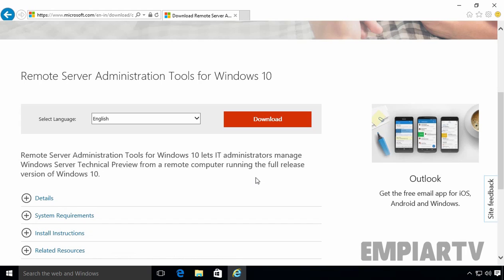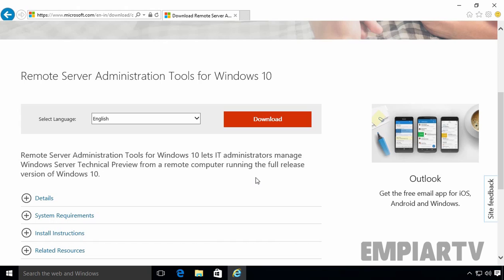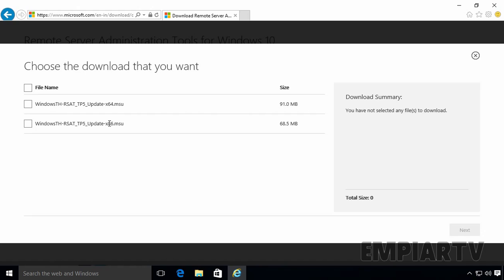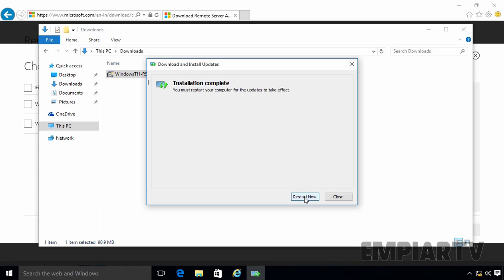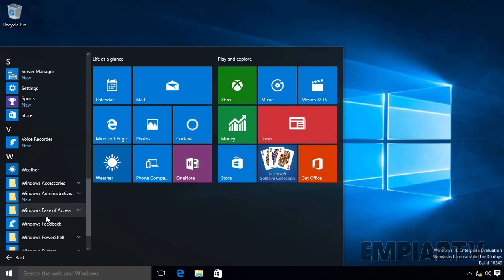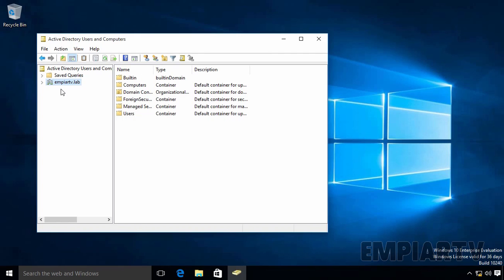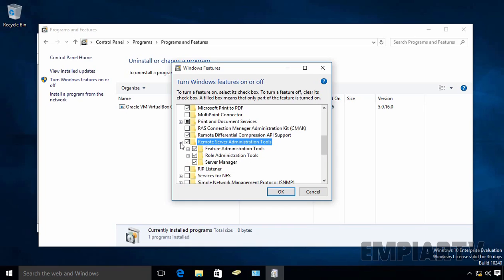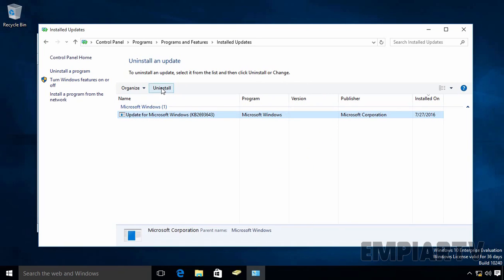How To Install Remote Server Administration Tools for Windows 10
You can now download and install the Remote Server Administration Tools (RSAT) on Windows 10, which allows you to manage Windows servers remotely from your workstation.
Download RSAT tool For Windows 10 that lets IT administrators manage Windows Server up-to windows server 2016 Technical Preview 5